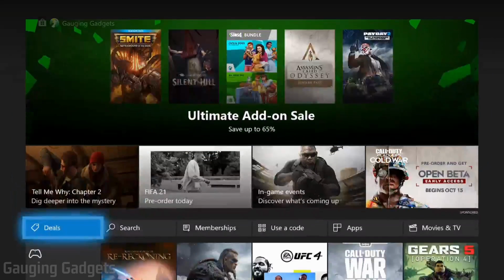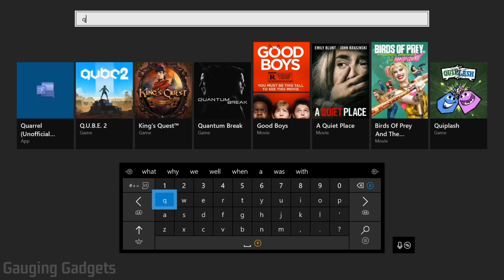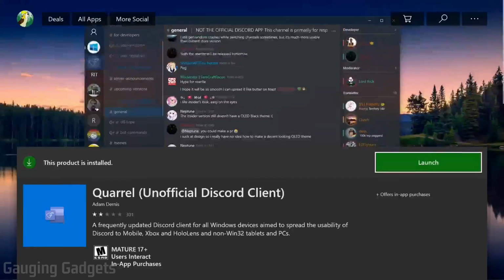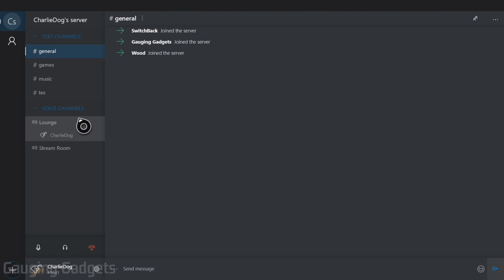How to Use Discord on Xbox One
How to use Discord on Xbox One? In this tutorial, I show you how to get and use Discord on your Xbox. This means you can join discord servers and chat all from your Xbox One. To do this we will be using a third party app on your Xbox One called Quarrel.

Follow the steps below to use Discord on Xbox One:
1. Open the Microsoft store on your Xbox One
2. Search the letter Q, the first result should be Quarrel (Unofficial Discord Client).
3. Select Quarrel and then select Get to install it on your Xbox One.
4. Open Quarrel and login to your Discord account.
5. Once logged in you should be able to access your Discord servers, join text channels, and also join Voice channels.